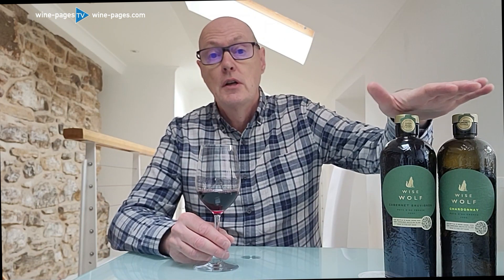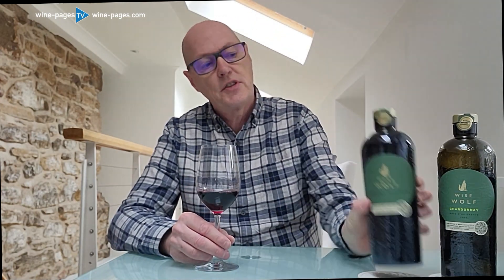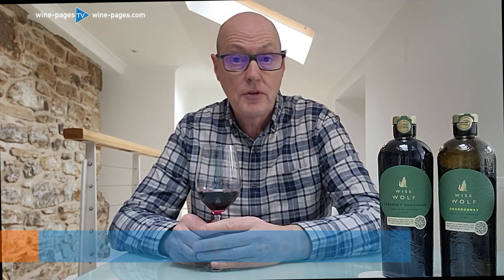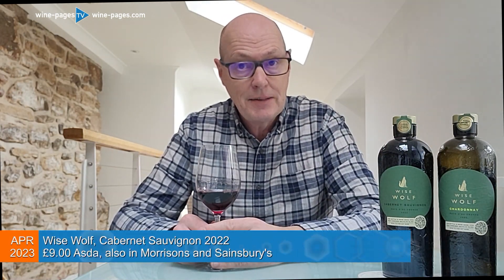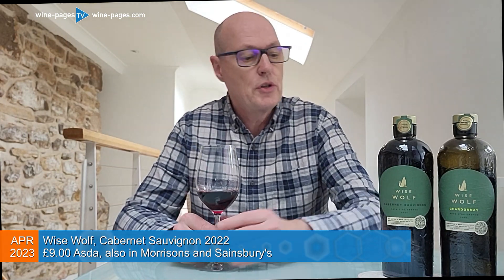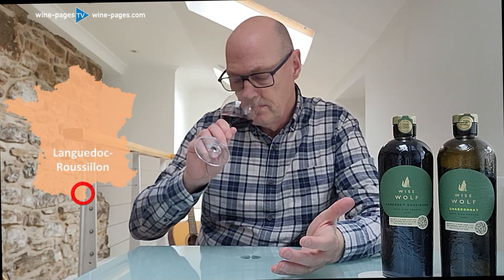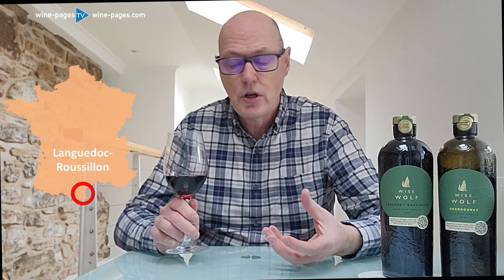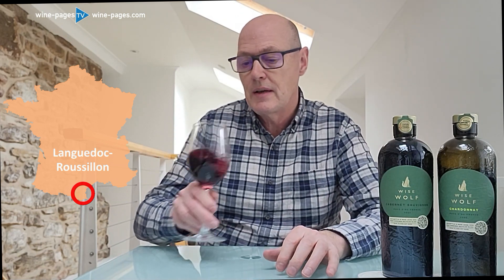Review of Wise Wolf Cabernet Sauvignon red wine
Every Monday Tom Cannavan of wine-pages.com chooses a new wine of the week. For 17th April 2023 the Wise Wolf Cabernet Sauvignon red wine from the Languedoc in southern france is his choice, as much for its innovative packaging as the stuff in the bottle.